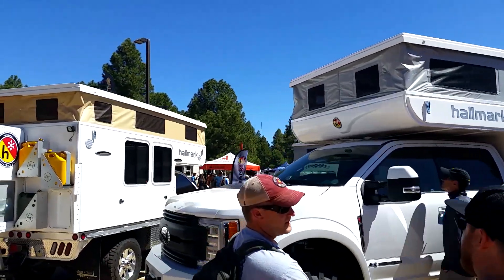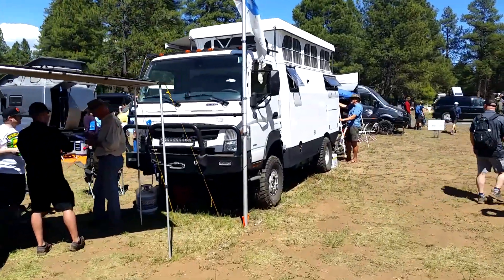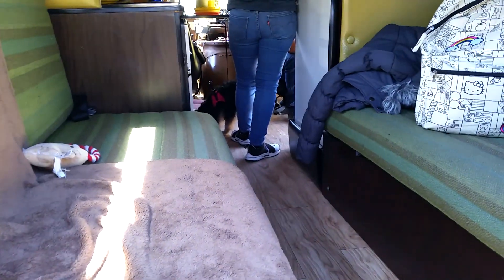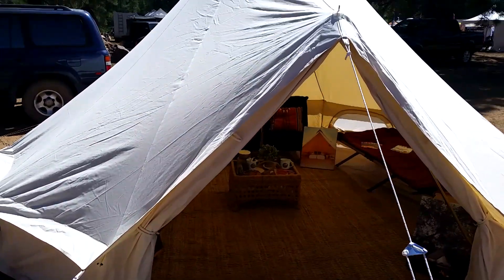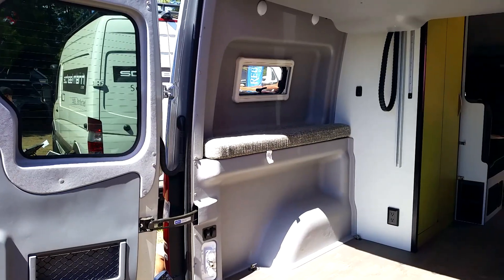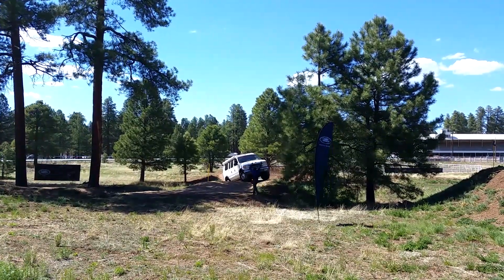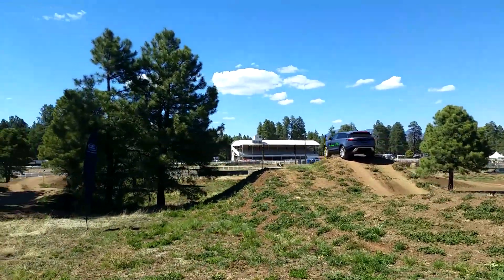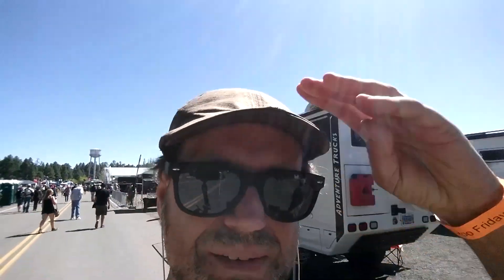Overland Expo 2018 visit (final part 3)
This is part 3 of our visit to the Overland Expo 2018 in Flagstaff, Arizona in May. We only had less than 3 hours, so there wasn't much time for in-depth tours, but we wanted to give you a glimpse of what you can find there if you're interested to go in the future. We will be back for sure and bring more time to capture the details!

The music in the background is from Chris' Patreon project - if you're interested to learn more, get access to all the royalty free music pieces in full length and support more music to be created, please